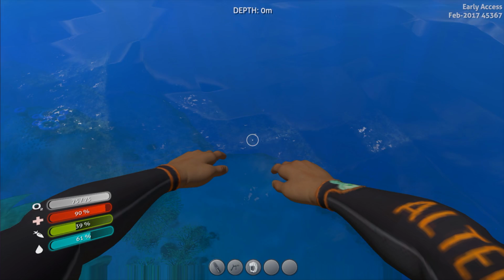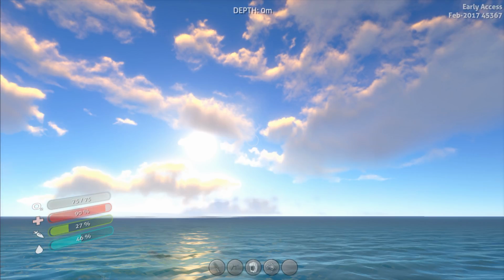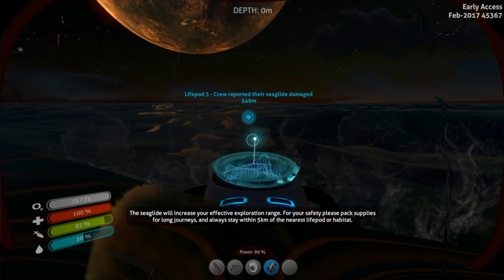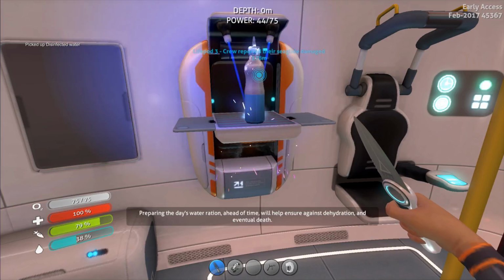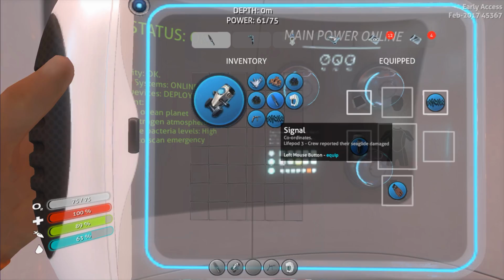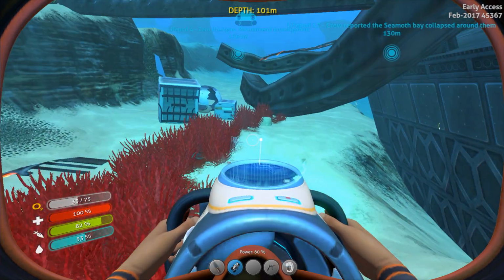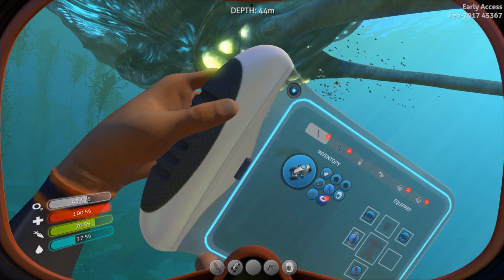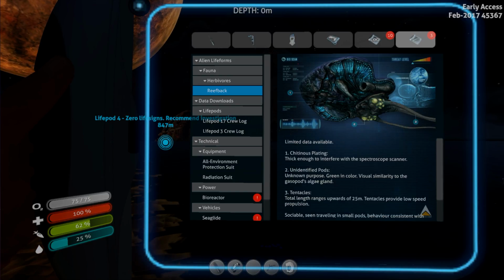Subnautica [2] - Laggy Waters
If you want to get past the lag spike that I didn't cut out (because I couldn't) skip to about 4:30. ALSO: These videos will be scheduled to upload on Saturdays and Wednesdays.